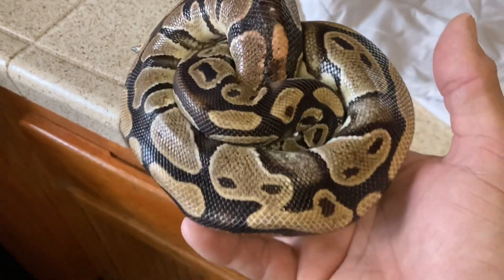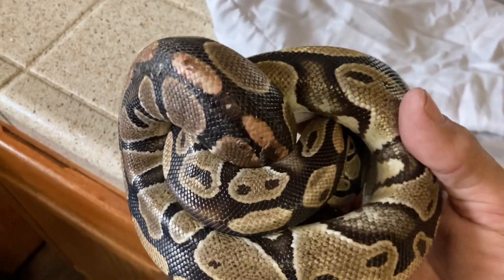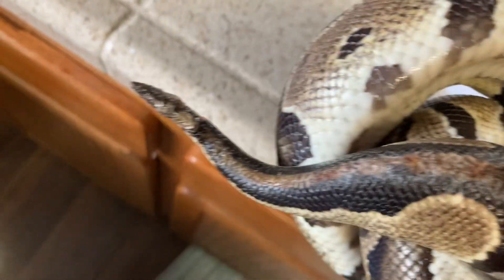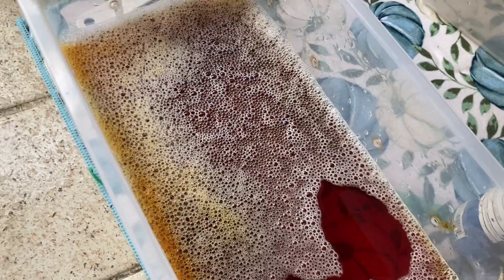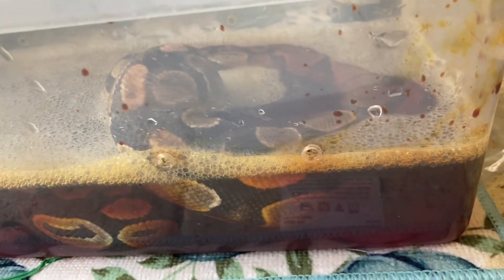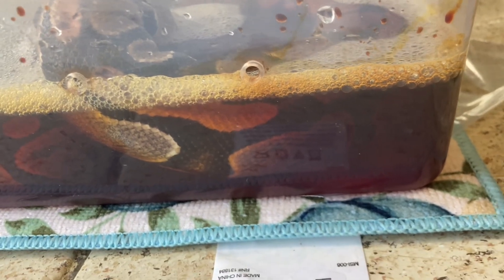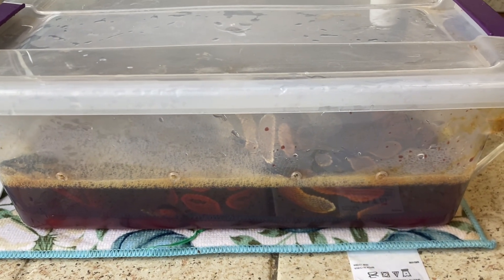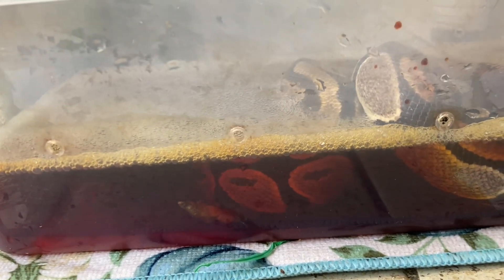Ball python with burns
Latest rescue a 4-5 year old female ball python with serious burns on her back